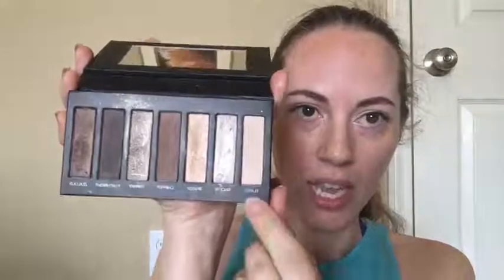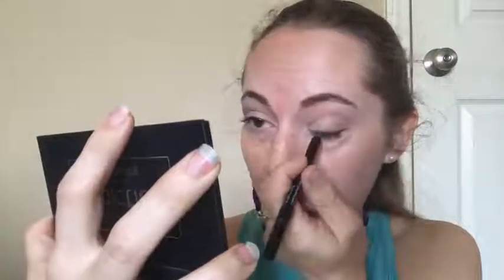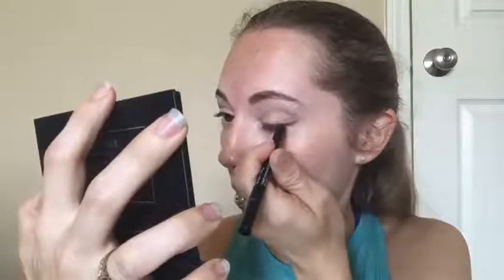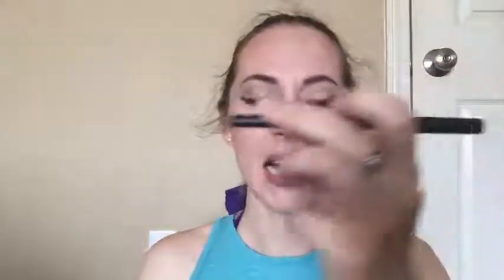FB Live: A Neutral look for the pool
Eyes:
-Concealer all over eyes as a primer
-Elated from Addiction Palette 1 to set concealer
-Chiper from Addiction Palette 1 in the crease
-Sincere from Addiction Palette 1 under brow highlight
-Precision Pencil Eyeliner in Proper
--Forthright from Addiction Palette 1 over top eyeliner for a smoother line
-Brow Obsession Palette in Brunette
-3D Fiber Lash+ mascara

Face:
-Glorious Face Primer
-Touch Mineral Liquid Foundation in Organza
-Touch Mineral Skin Perfecting concealer in Scarlet
-Beachfront Bronzer in Hermosa as a blush and to contour forehead

Lips:
-Precision Pencil Lip Liner in Peachy
-Lip Bonbon Tinted Lip Balm in Red Velvet Cake

All products used in this video is Younique. You can find everything for this look on my